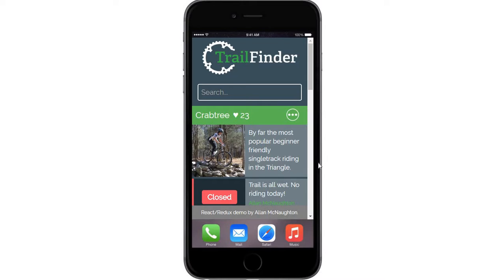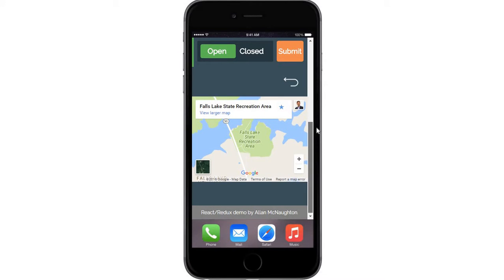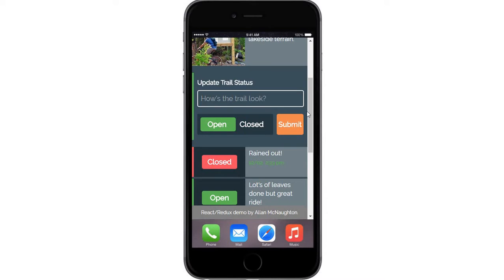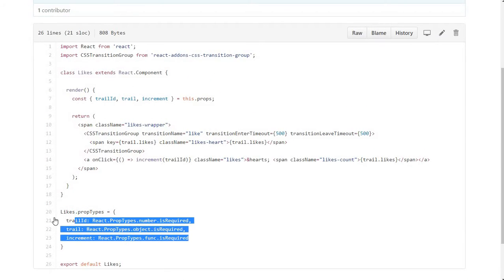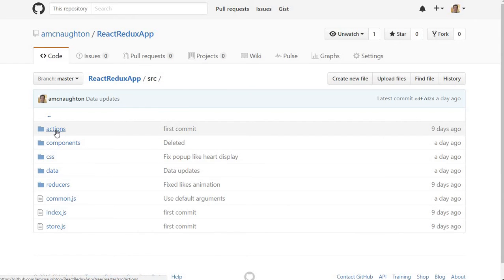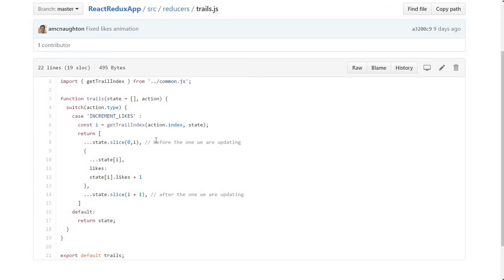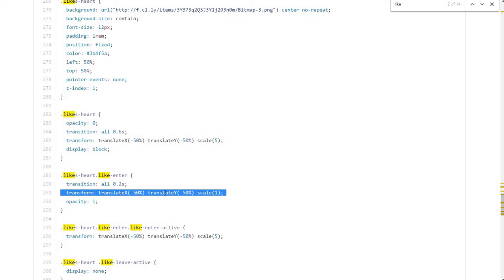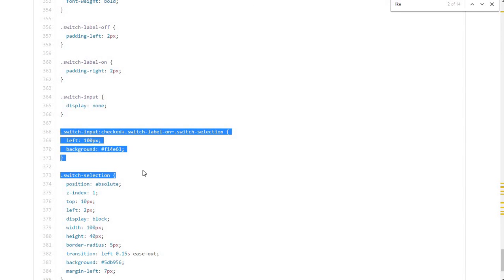React/Redux Trailfinder demo & code walkthrough